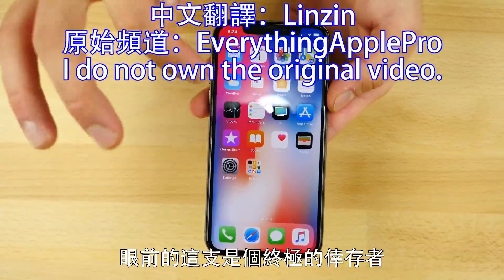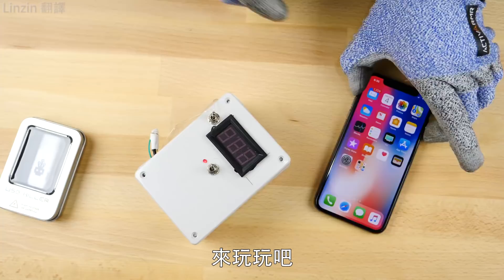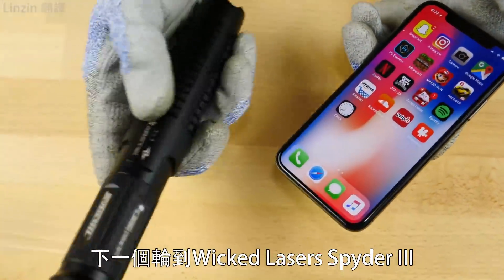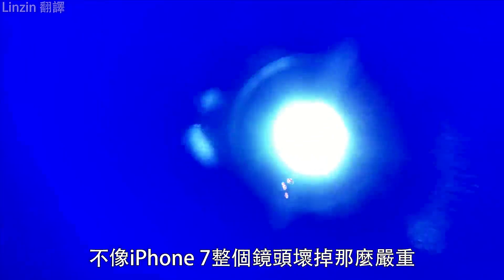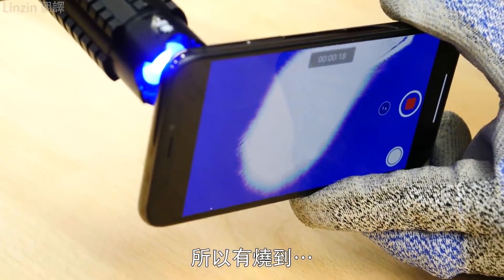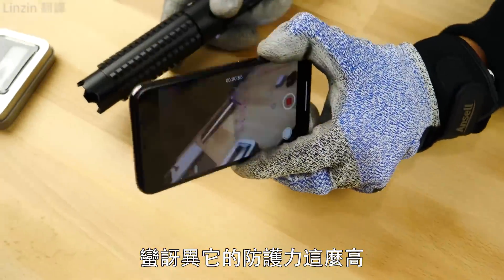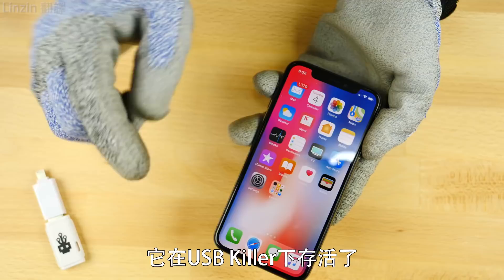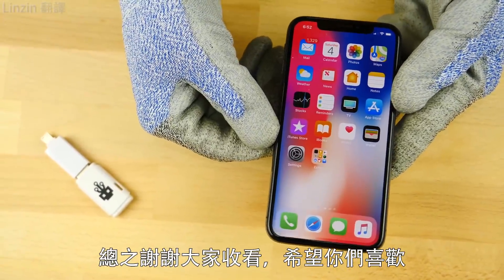USB Killer 第七集 - iPhone X 是否還能擋過EMP、雷射等攻擊？(中文字幕)